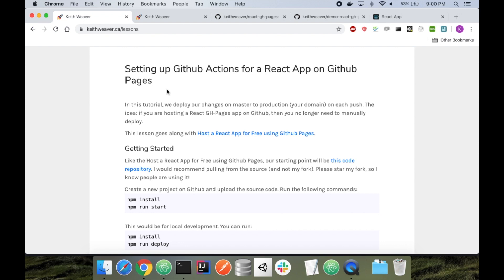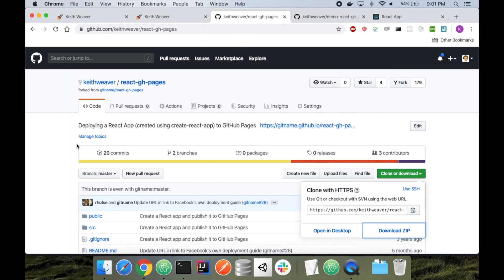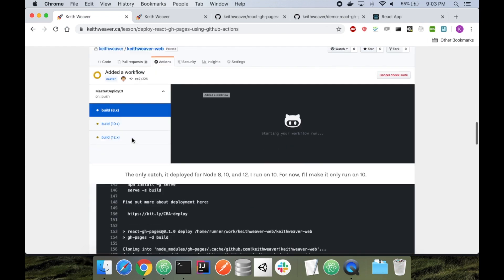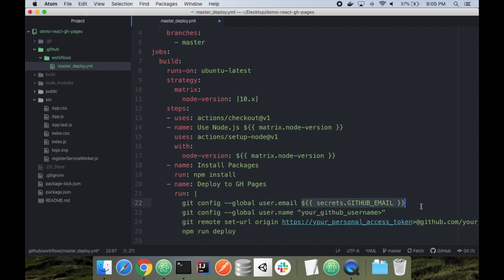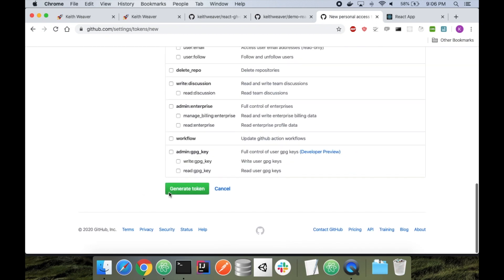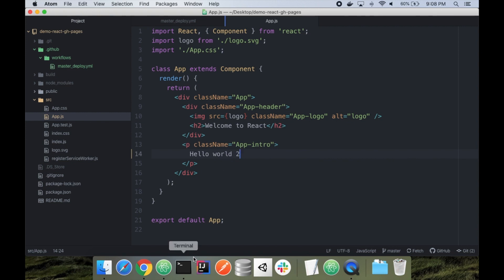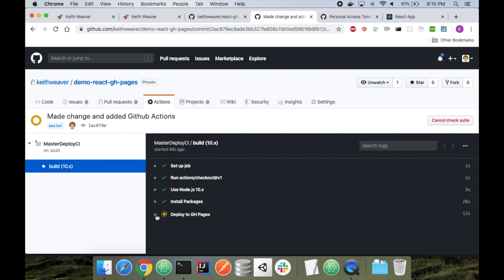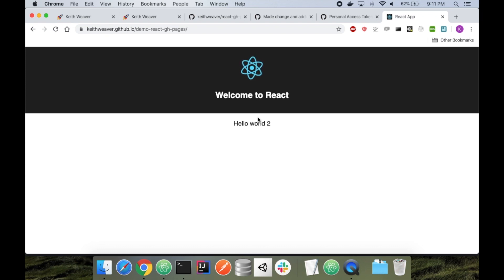Setting Up Github Actions for a React App on Github Pages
In this tutorial, setting up a Github Actions continuous delivery pipeline to publish to your React app to Github Pages.